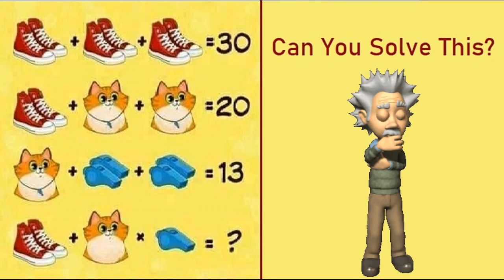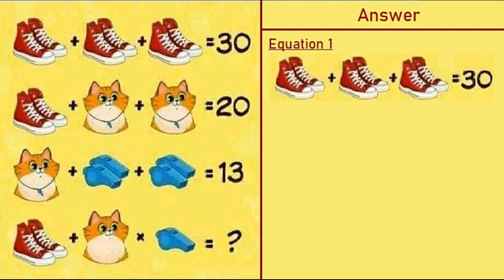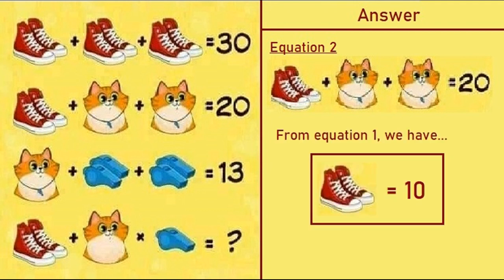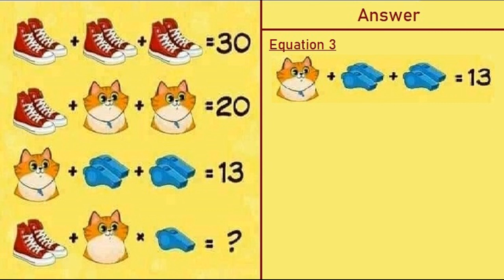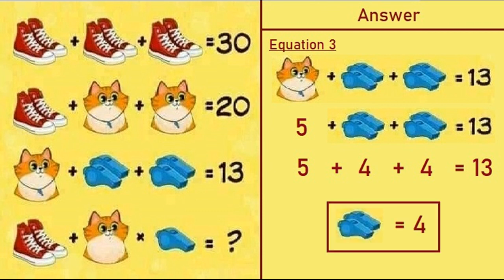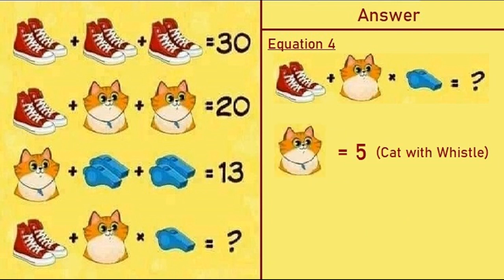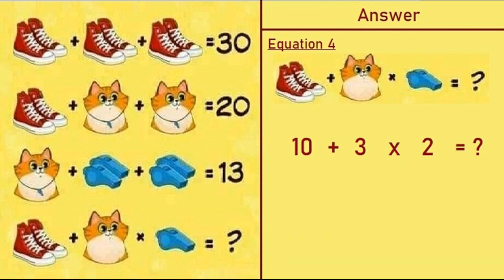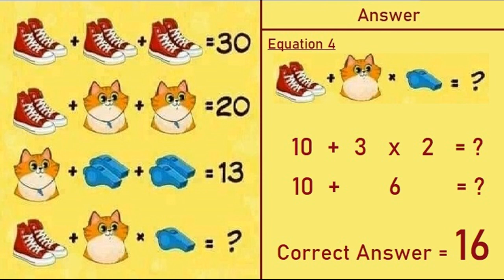Shoes Cat Whistle Puzzle - Only For Genius | More than 90 will fail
Can you solve this viral maths puzzle which is popularly known as Shoes, Cat and Whistle Puzzle for genius only. Shoes man whistle math puzzle is only for genius more than 90 will fail to solve this viral math puzzle.

This maths puzzle is very popular all over the internet, and very few people could able to solve this. Can you solve this.

Puzzle Adda is a place where you will find the most viral maths puzzles with answers, maths riddles, brain teasers, which will blow your mind and most people will fail to solve the puzzles.

You will find combination of Maths puzzles for kids, Maths puzzles for adults, Easy puzzles with answers and hard puzzles with answers on Puzzle Adda. Test your iQ with solving logical maths puzzles and tricky viral puzzles.